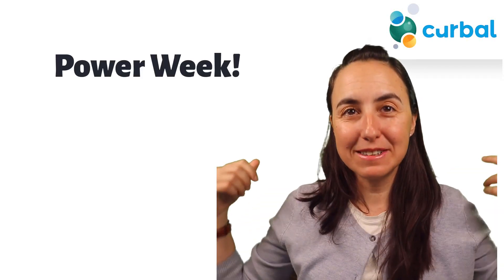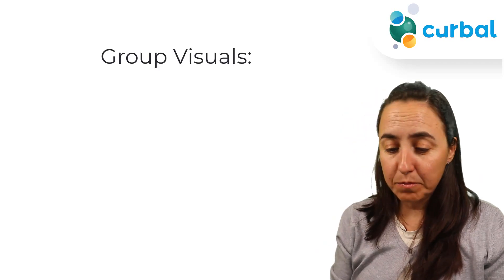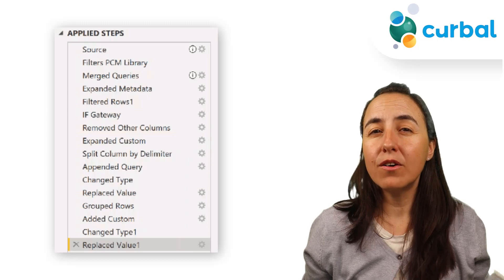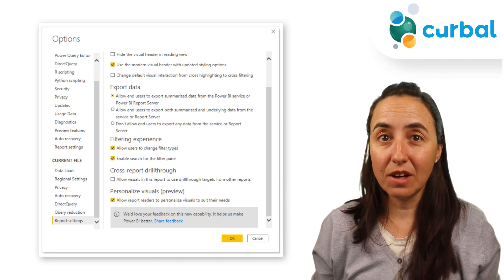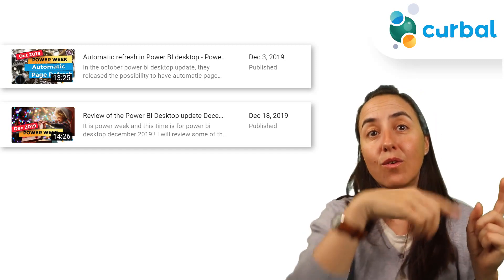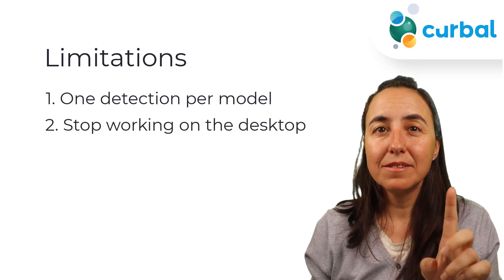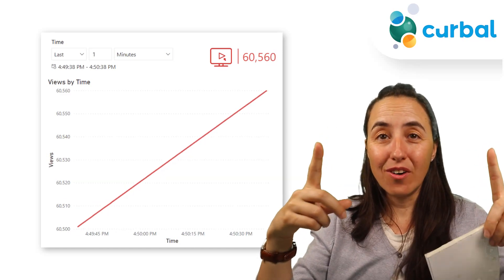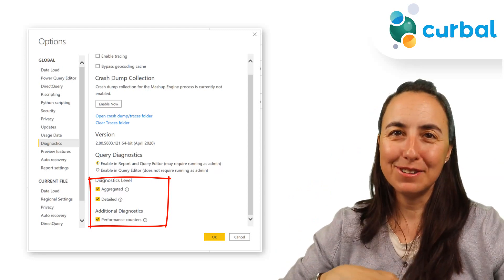Feature Summary + 2 unannounced ones 😎 on the Power BI Desktop Update April 2020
In todays power bi desktop update feature summary review for April 2020, we are going to go through the following topics:

Lasso select for visuals
Shortcuts for grouping and ungrouping visuals
Conditional formatting for totals and subtotals in power bi matrix
i icon for properties in power query
Personalize the visuals in power bi
Detect changes on automatic page refresh feature
Azure data lake gen 2 updates and
updates on query diagnostics.